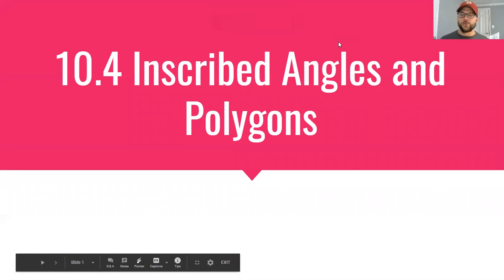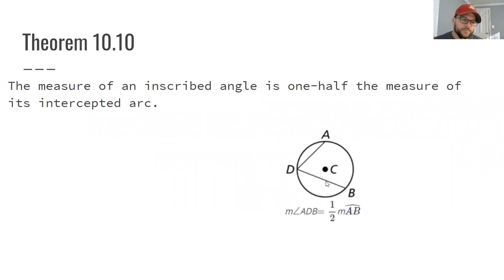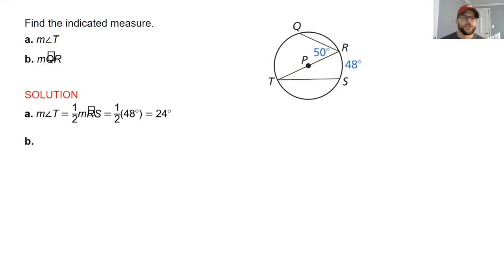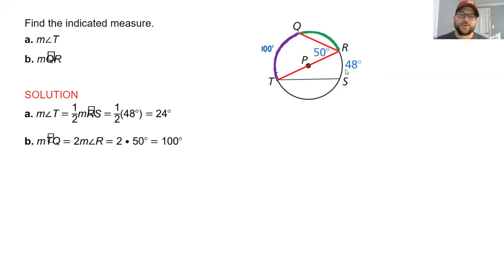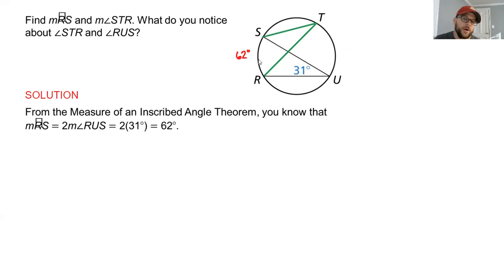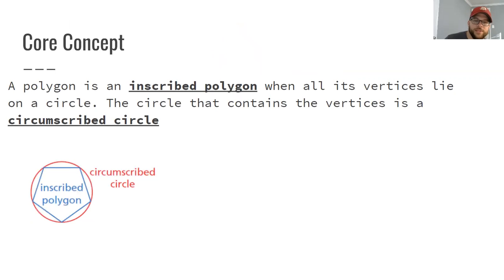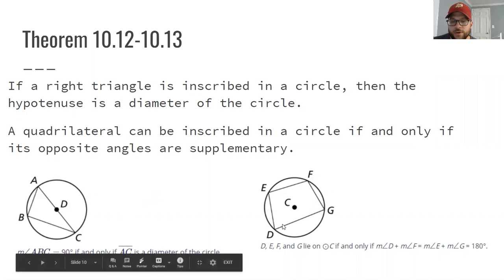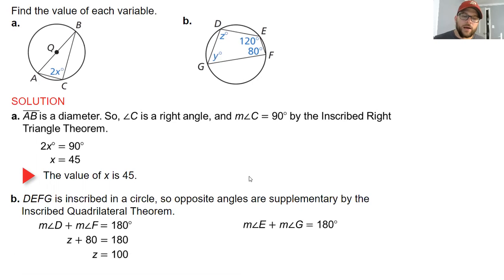10.4 Inscribed Angles and Polygons